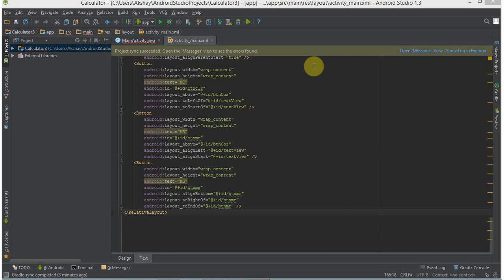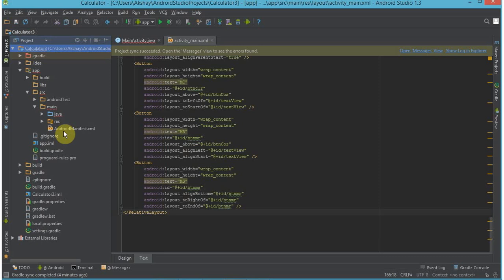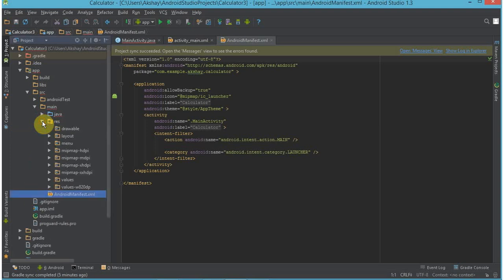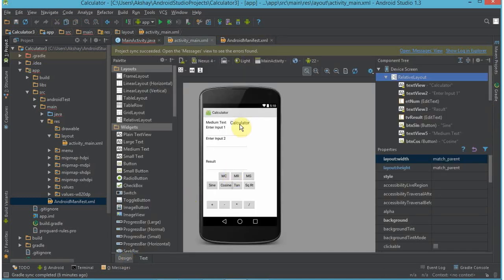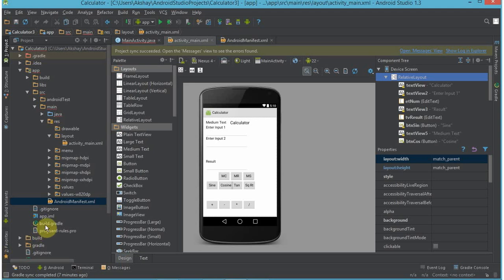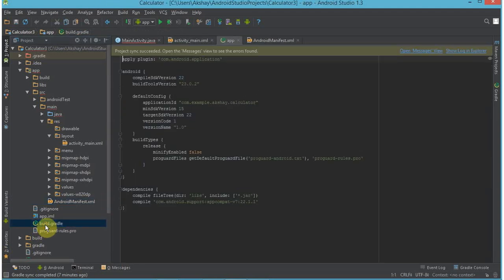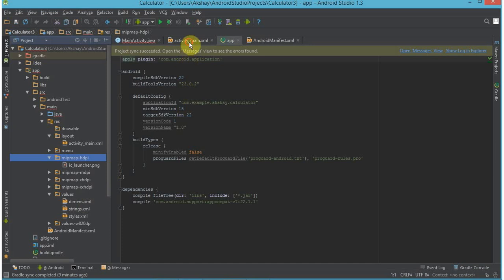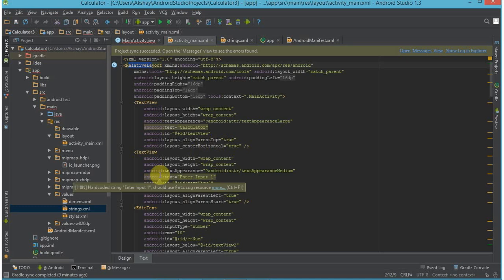Basics of Android studio /Android Eclipse IDE in 7 mins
This video explains the basics of Android studio.